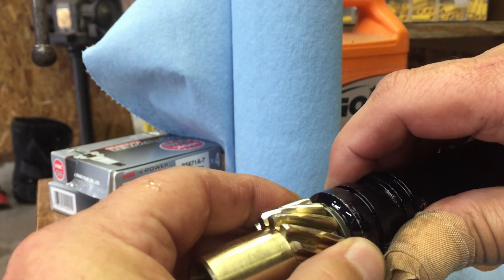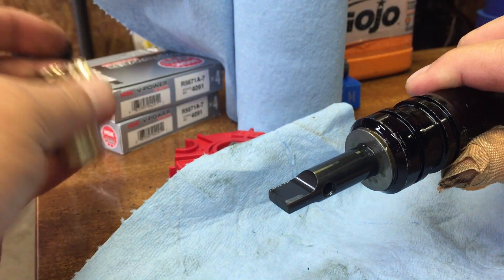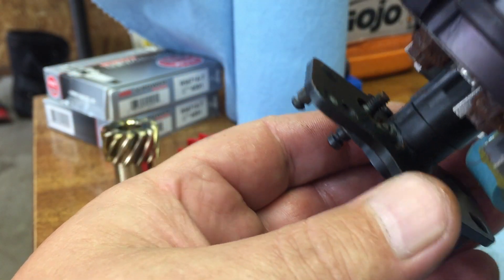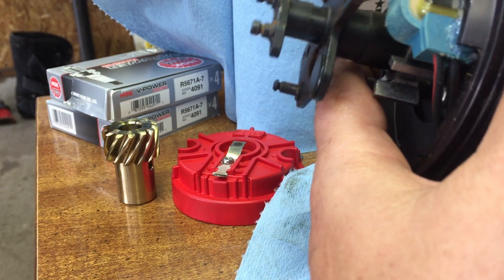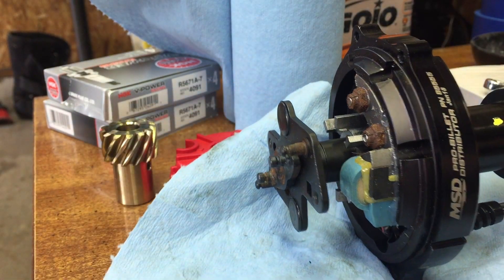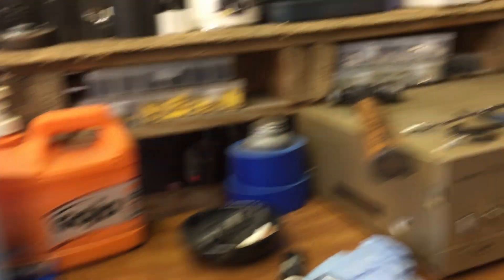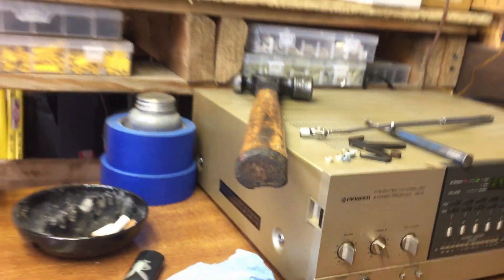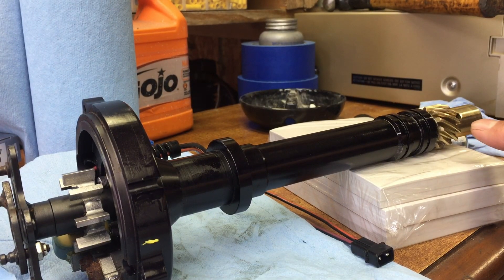How to lock out your timing on a msd pro Billet distributor.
We go thru the steps on locking out your mechanical timing on a msd pro Billet distributor. And we also go over the rest of the things we are doing to get ready for our trip to Ubly dragway to spray the nitrous on the small block Chevy 1971 El Camino SS.And if anyone needs to get a hold of us you can email us at H 1971 elcamino@yahoo!.com. And we just wanna say thank you for all the support for the channel and we appreciate everyone thank you.